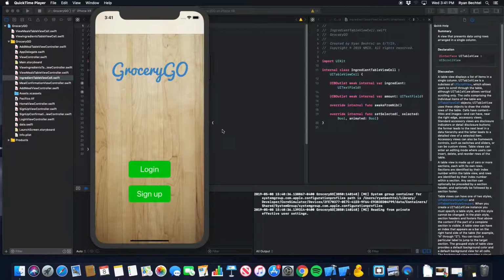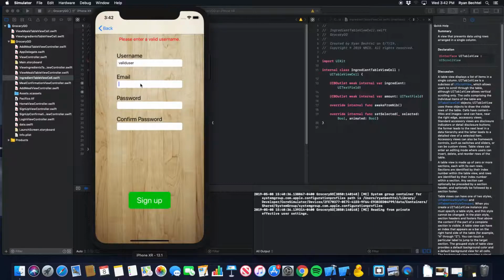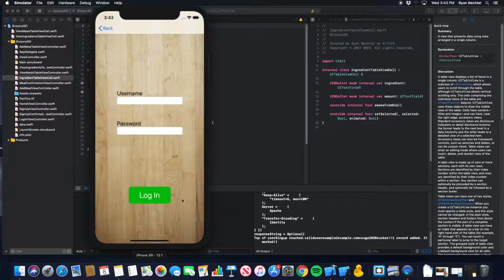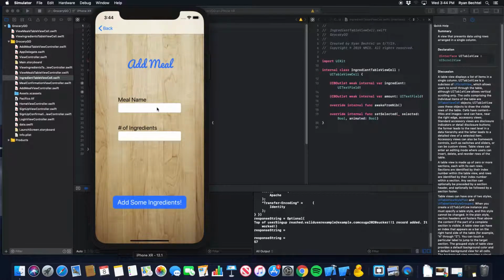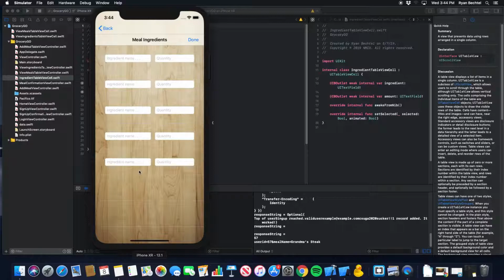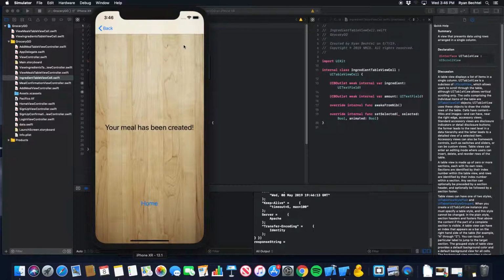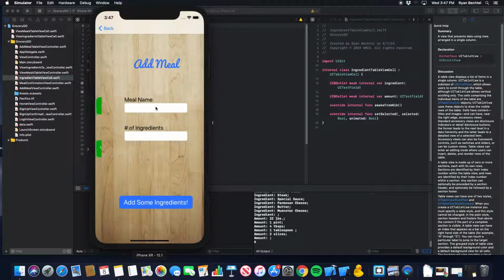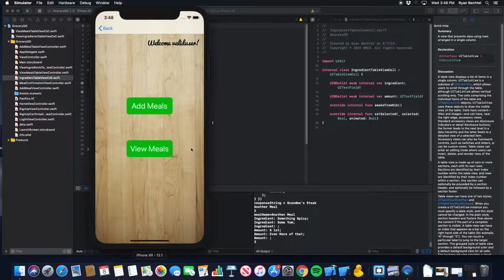GroceryGO Screencast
My screencast for my final project in Rich Media Production at UGA